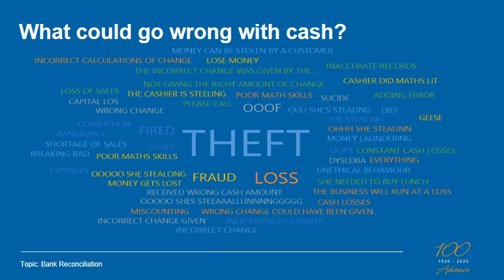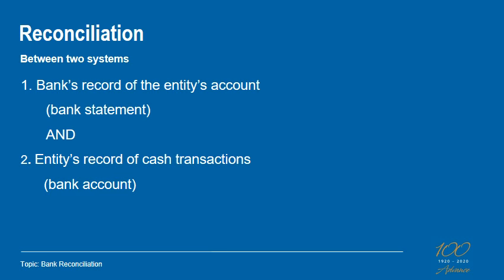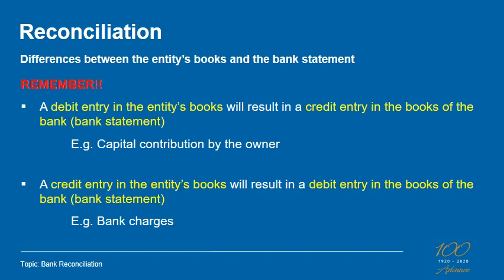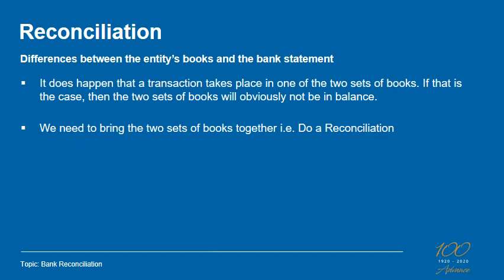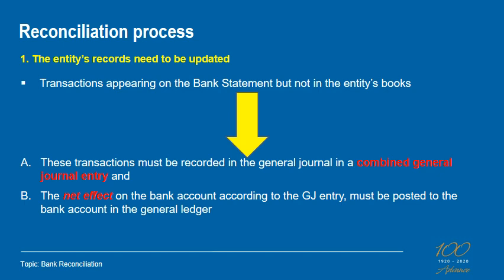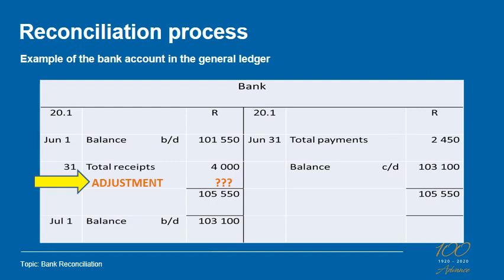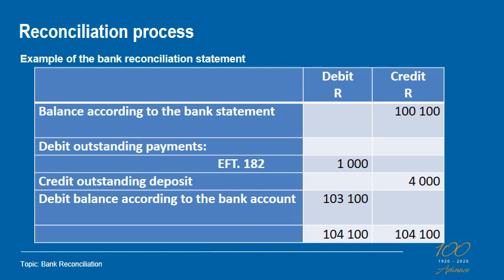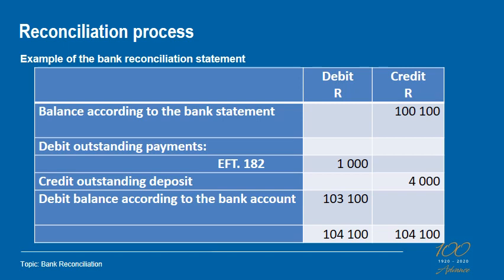FRK 111 Chapter 6 BRS 2020 Theory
This video covers the theory on Bank Reconcliations